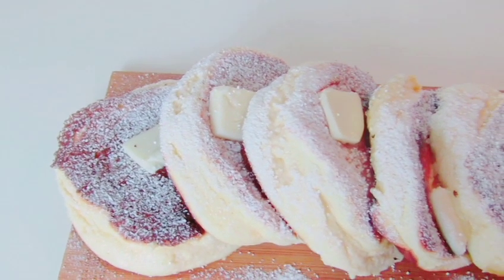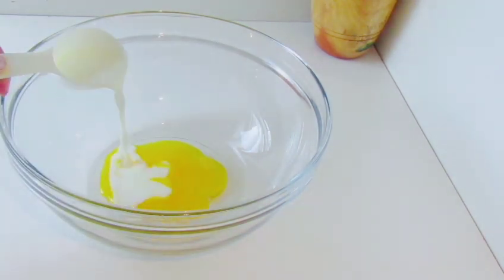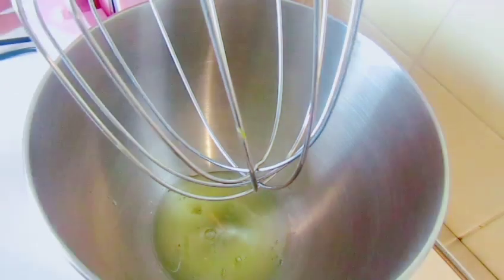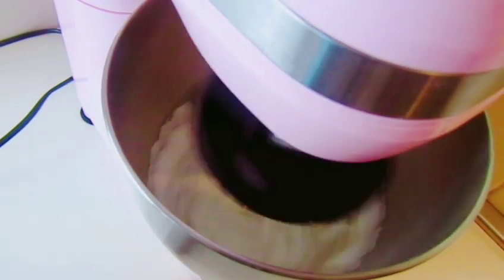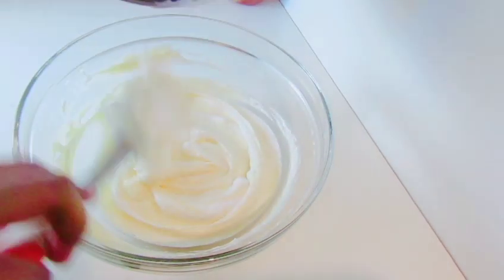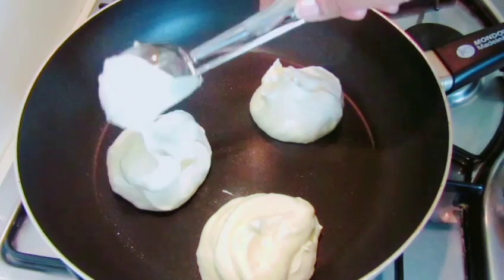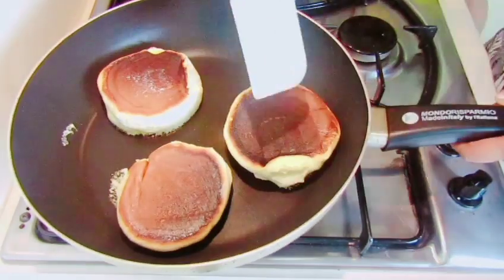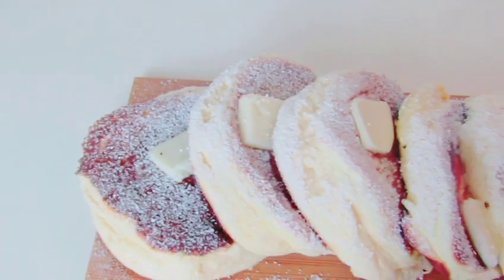උදේ කෑමට රසට ඉක්මණින්ම ජපන් ක්‍රමයට පෑන් කේක් එකක්![පෑන්කේක්16] Pancake Sinhala Recipe!Doni Ammai